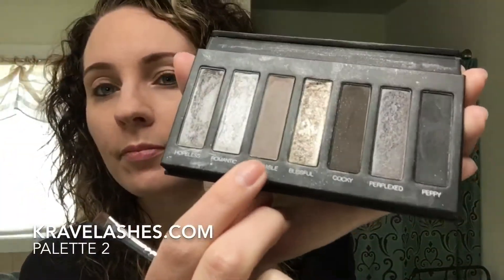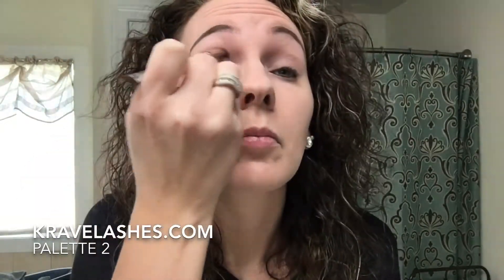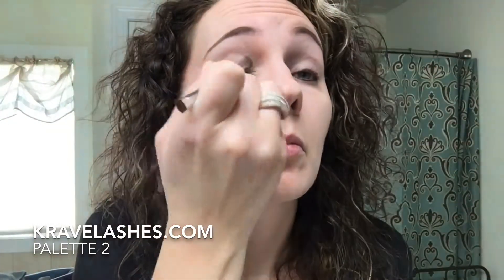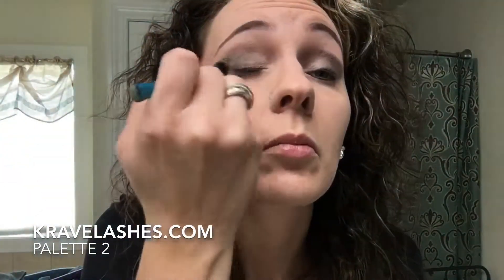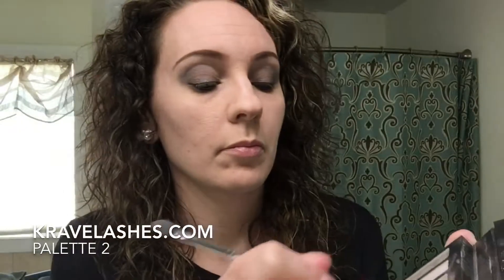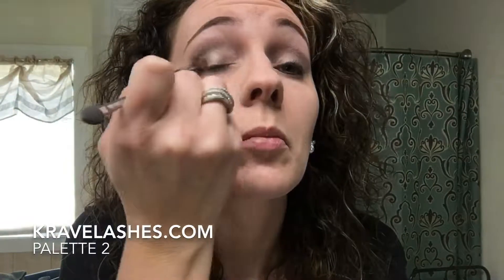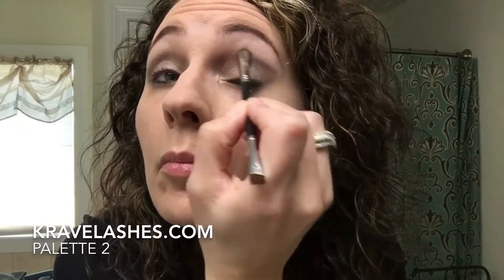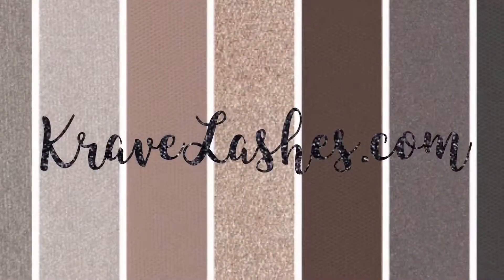Younique Addiction Eye Shadow Palette 2 Tutorial May 2017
Palette 2 is one of my top choices!! Shop this and more at KraveLashes.com